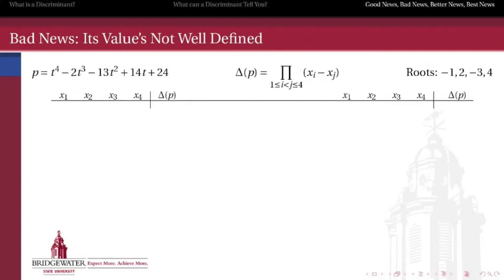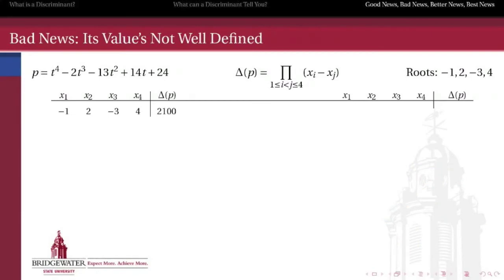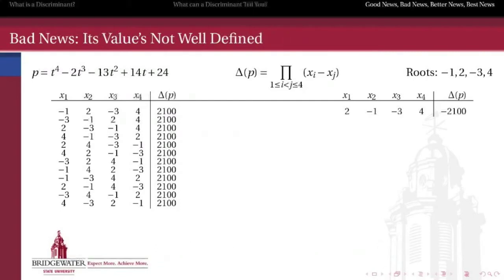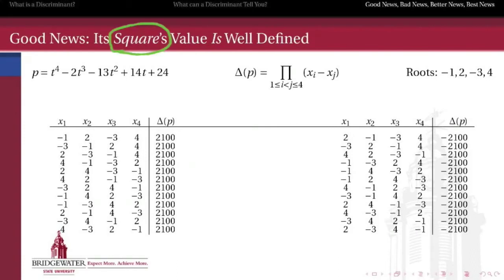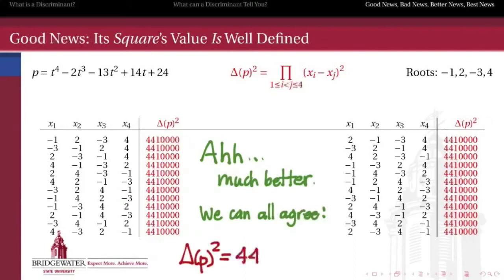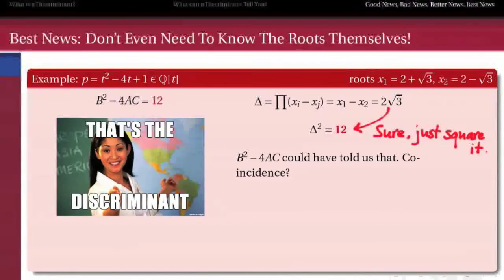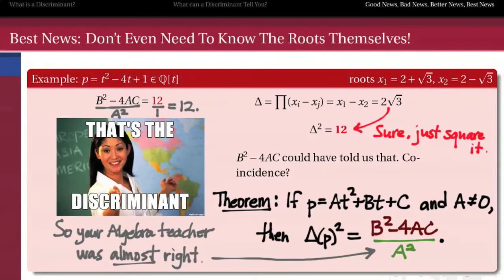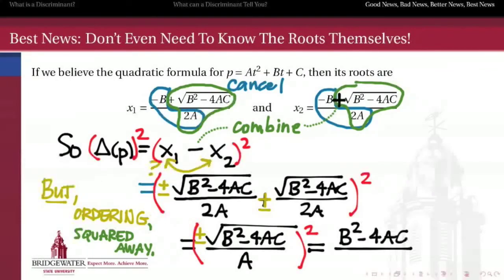302.I.4c: Discriminants - Good News, Great News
Discriminants are everything we could hope for -- not only do they give us great information about the roots of a polynomial, we can calculate them *without knowing* the roots! And their squared value is always rational! (No proofs, yet.)